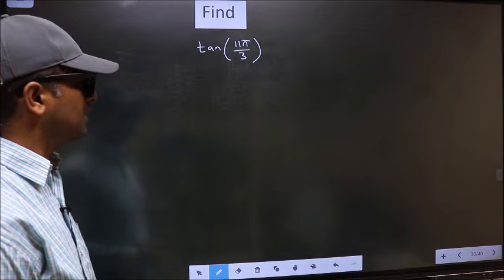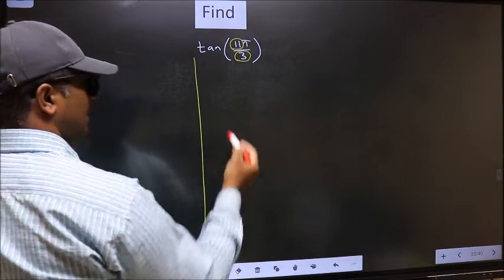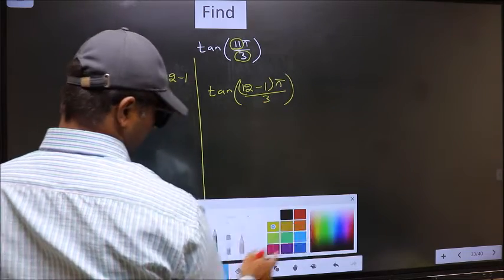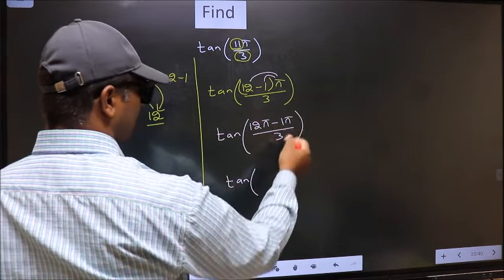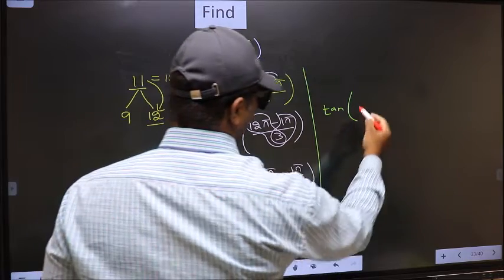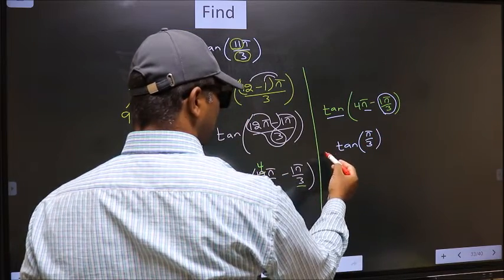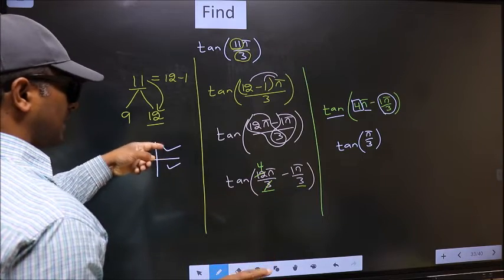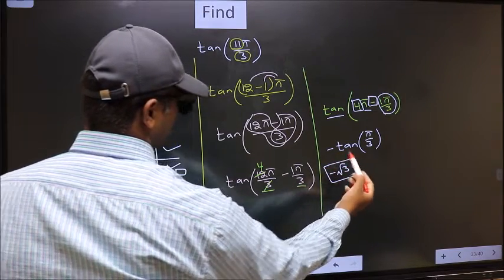Find trigonometry angle tan⁡(11π/3) = ?